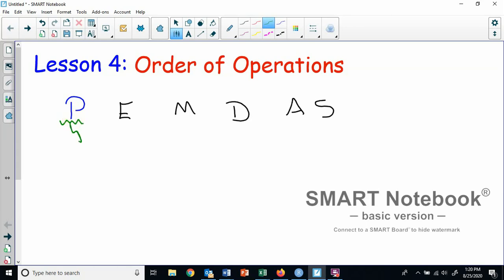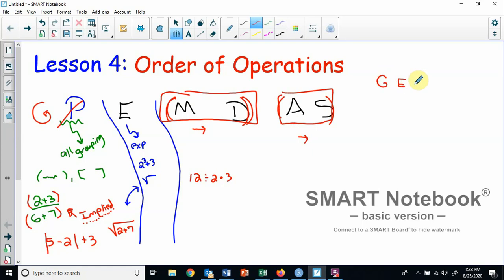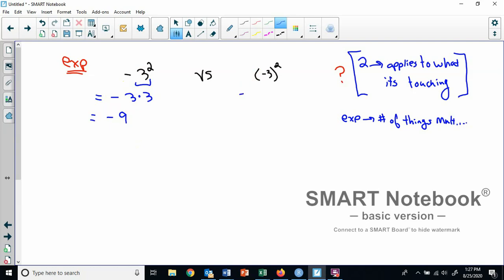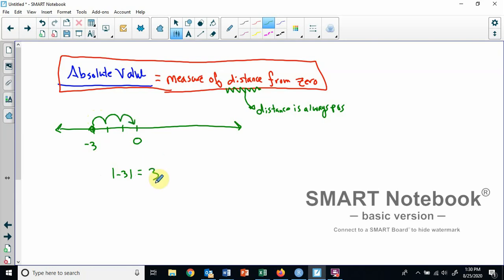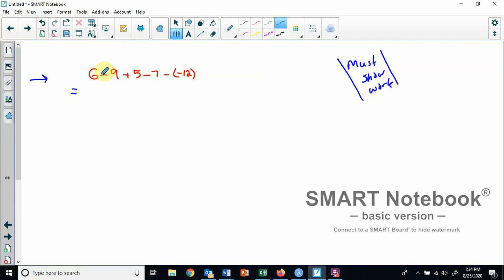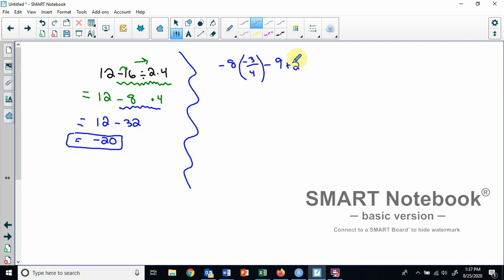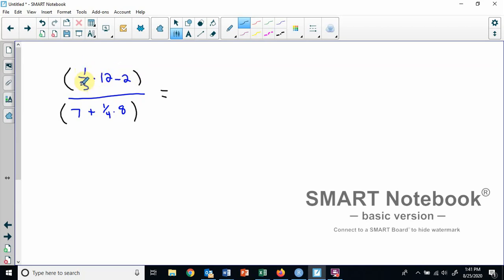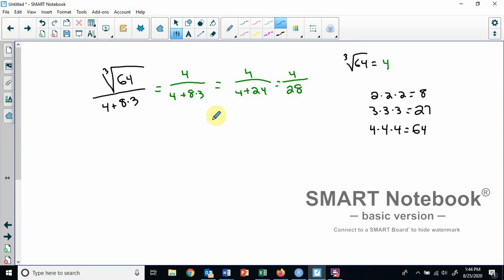Math 105 Lesson 4